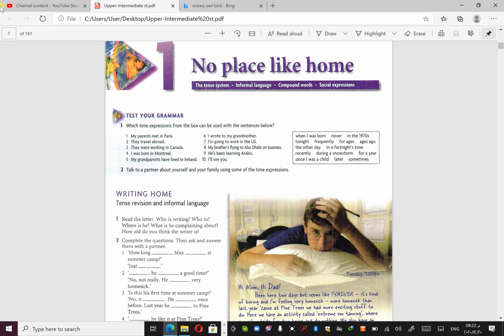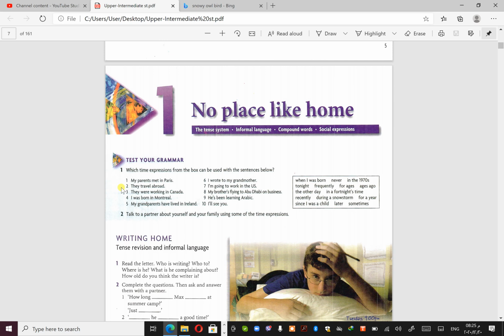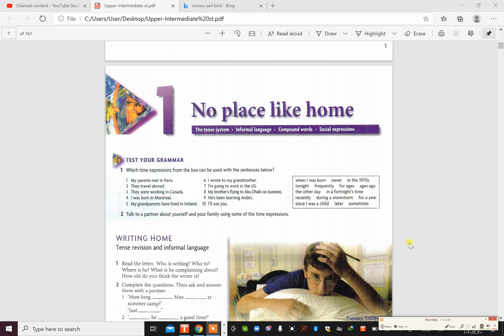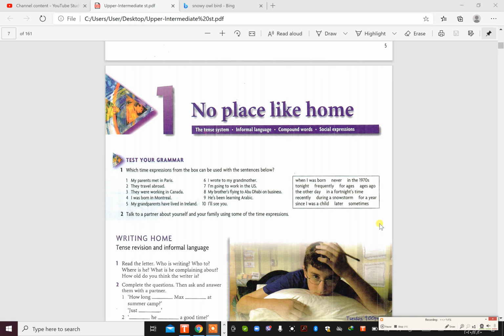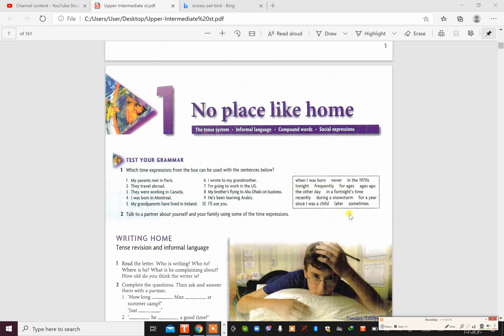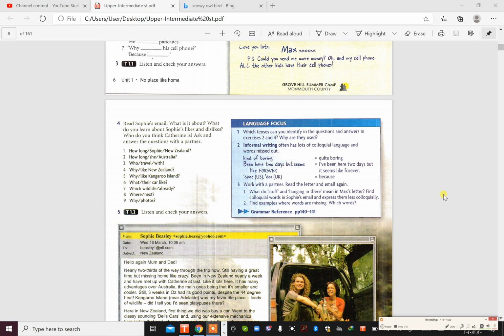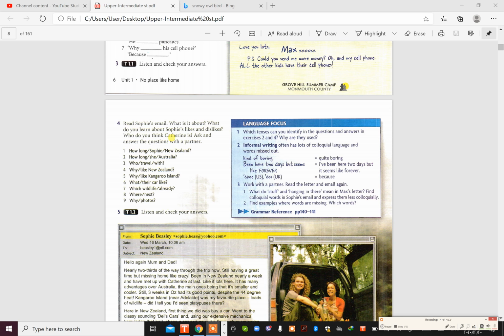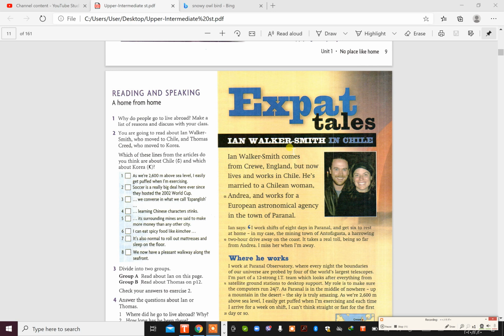unit 1 upper intermediate